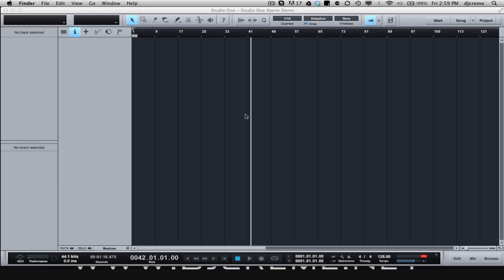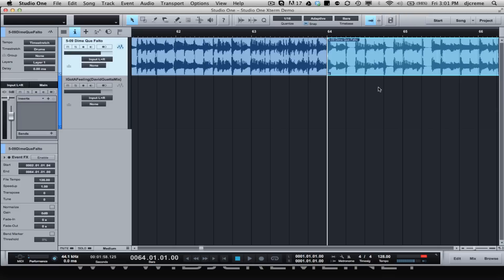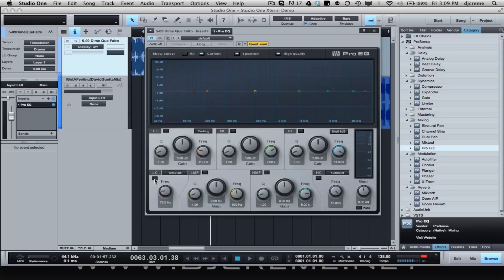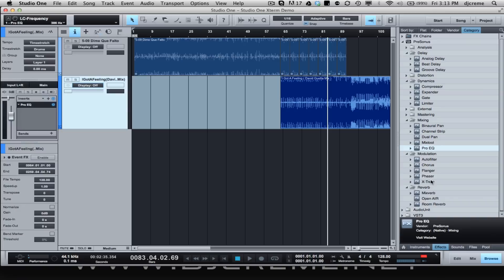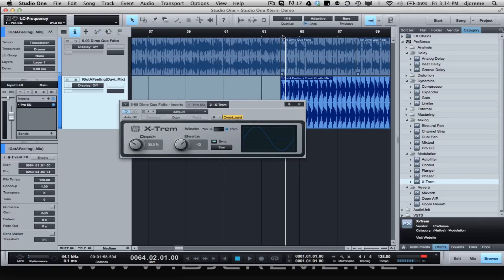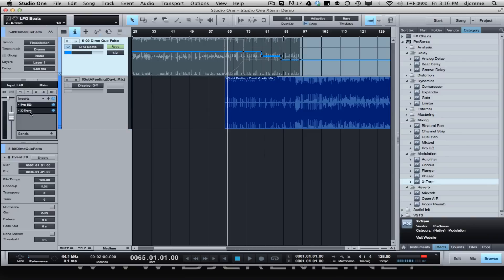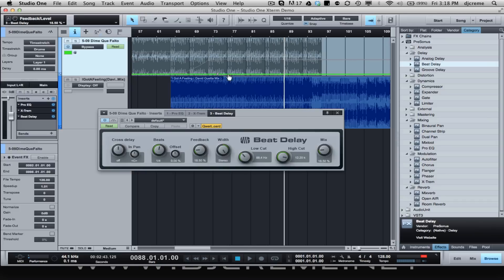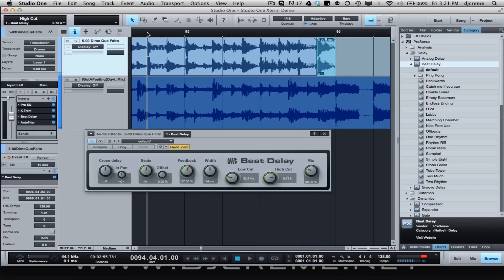In The Mix Tips: Creating a DJ Mix Transition in Studio One!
Dj Creme shows you in detail how he creates his mixes using the features and effects of Presonus Studio One.